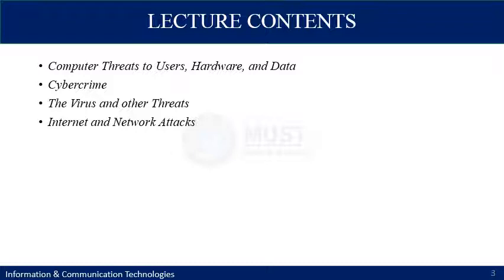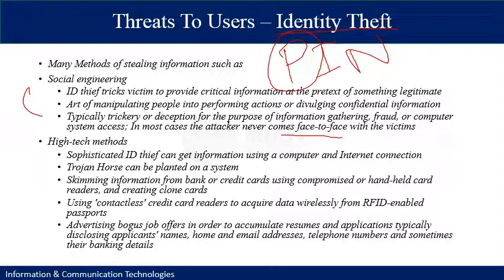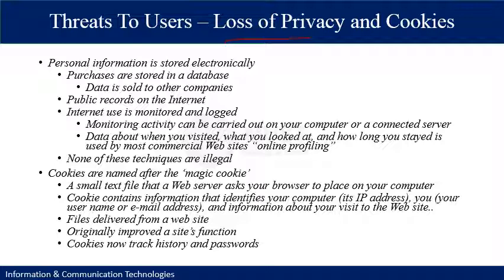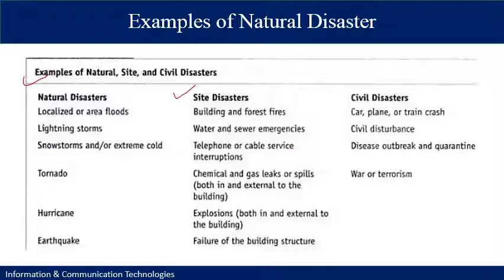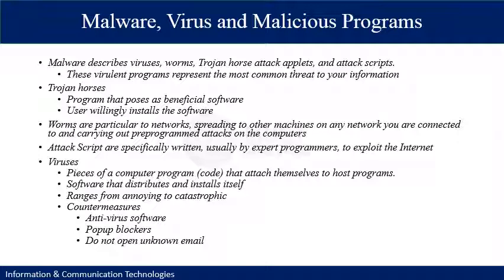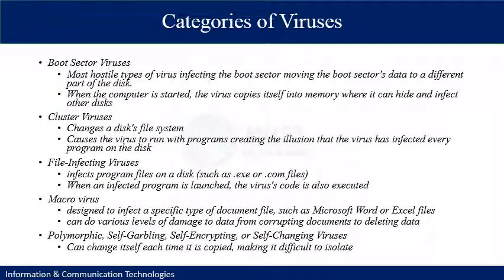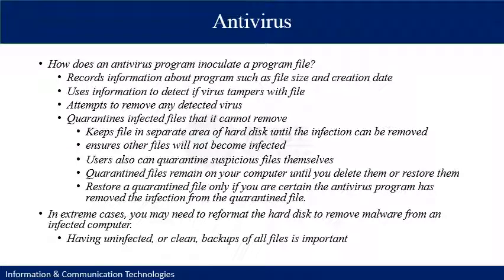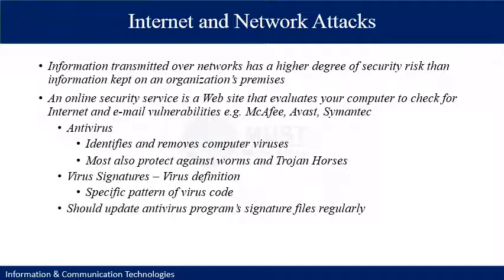Lecture 10 - ICT - FA20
Network and Computer Security.